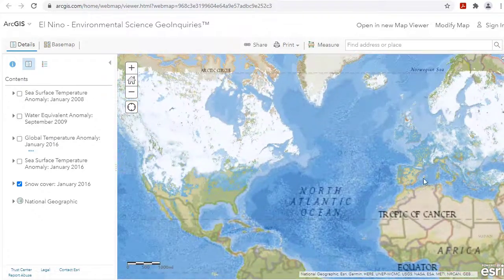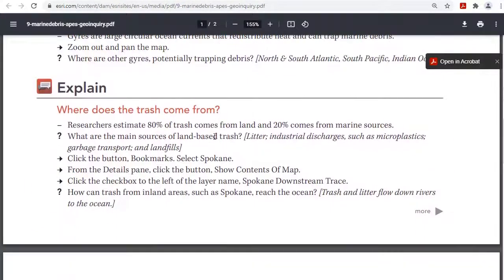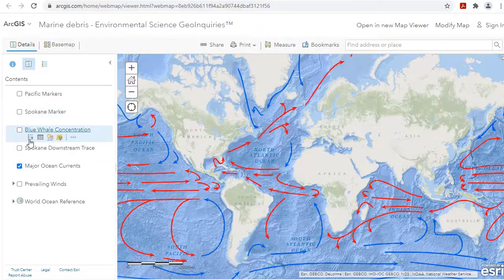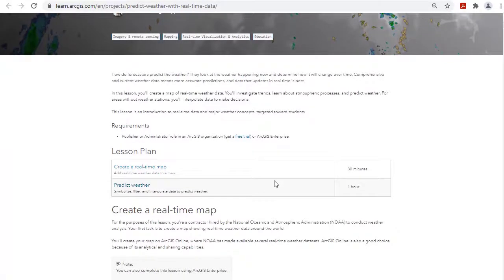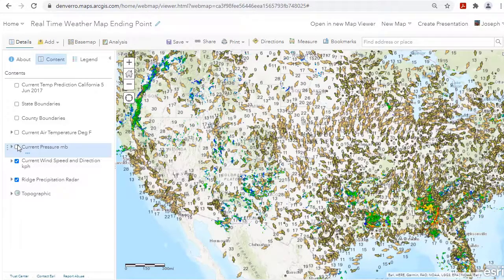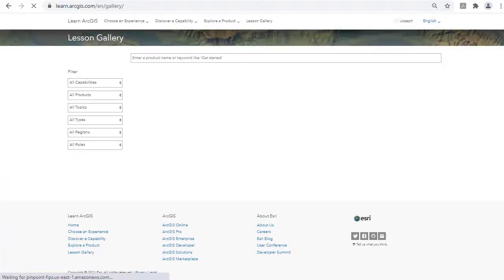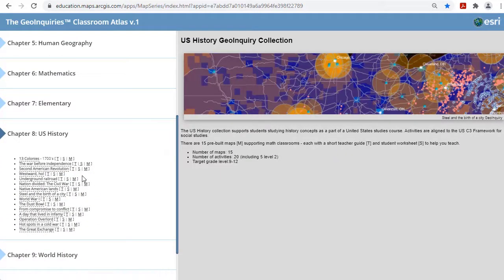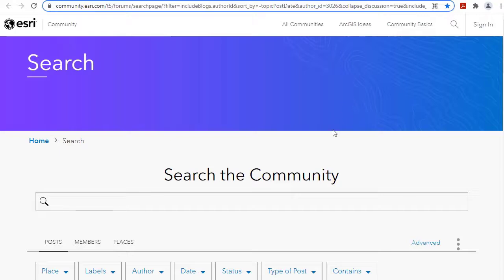Teaching about water with GIS: Selected Lessons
Teaching about water with GIS:  Selected Lessons and other instructional resources.